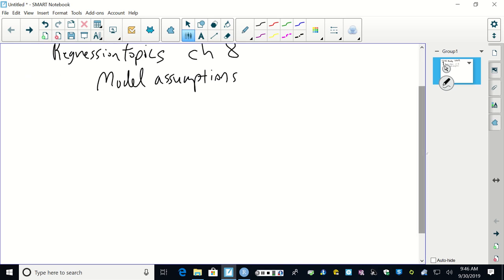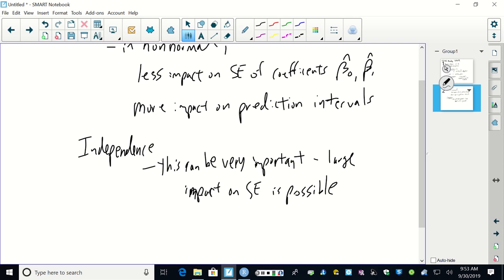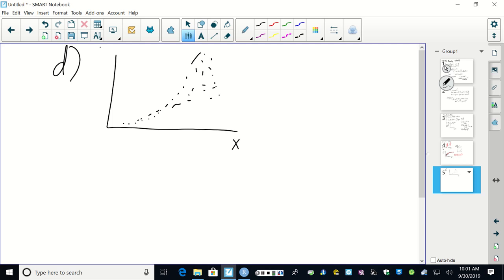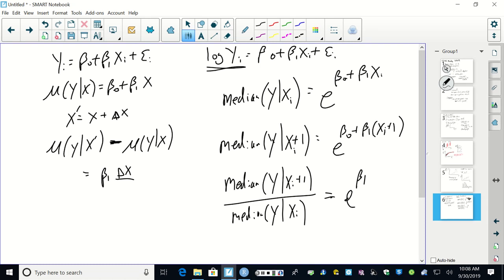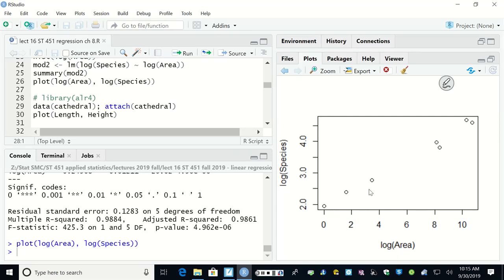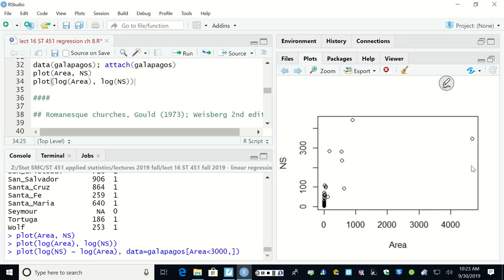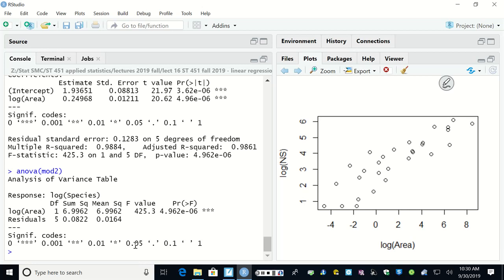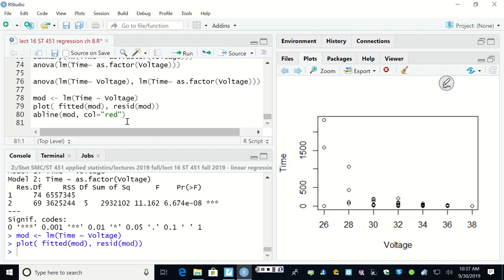Mon, Sep 30, 09 45 AM